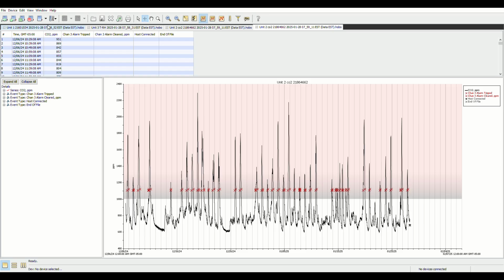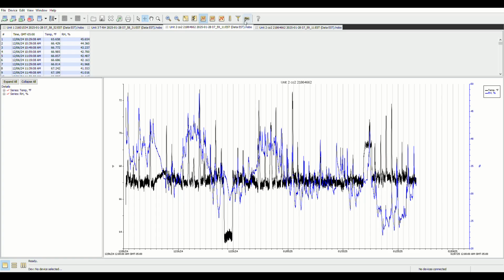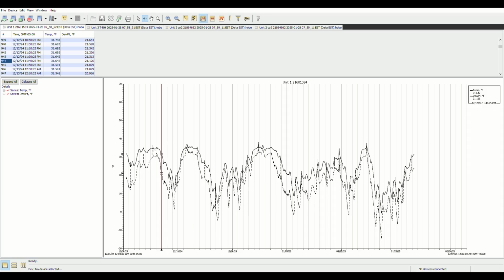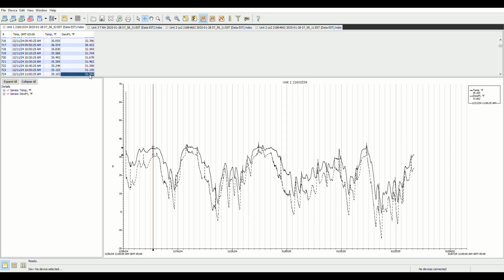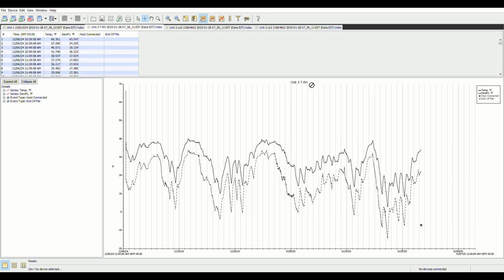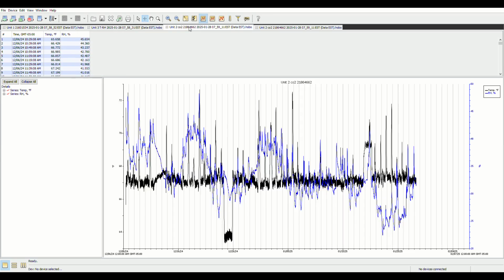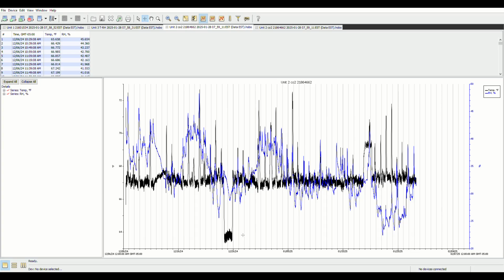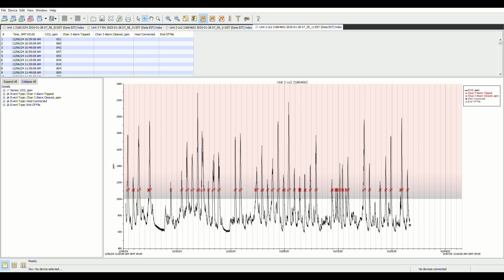Testing an Unconditioned Attic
In this video I show the results of some testing.  The house was experiencing moisture issues in the attic from poor insulation, high interior humidity and low flow on the venting.  This is a good example of why we should be testing building.

Key words Foundation layout footings concrete walls piping radon stone drainage xps insulation vapor control layer barrier air control layer insulation spray foam dense pack cellulose timber batt hp floor trusses double stud walls 2x4 2x6 trusses zip panel zip tape stretch tape zip liquid flash rip sill zipr sheathing Schuco European windows and doors 3m tape framing sheathing siding LP lap siding trim rainscreen ¾” ventilated rain screen Tyvek blower door testing Mitsubishi ducted heat pump Renewair ERV Aprilaire merv 13 filters Santefe dehumidifier building sensors fire rated floors vent terminations vapor diffusion wood moisture content high performance house modern farmhouse